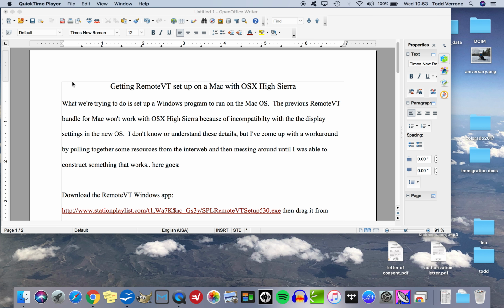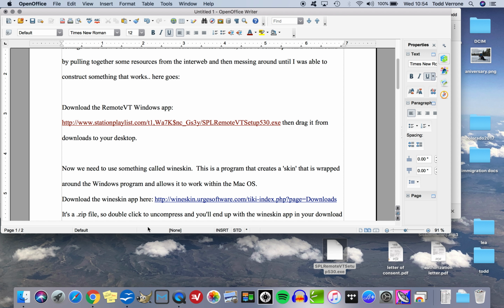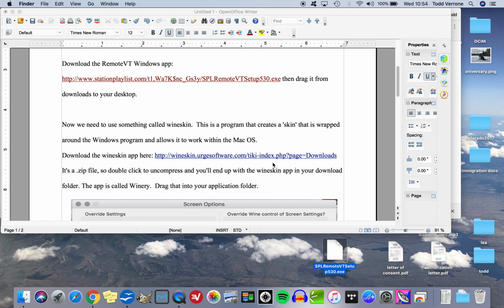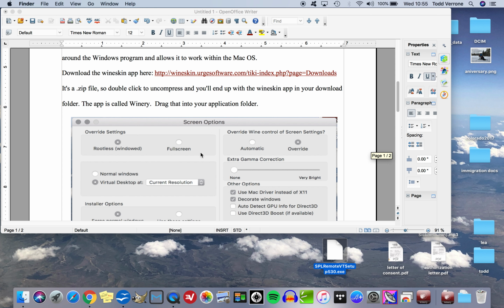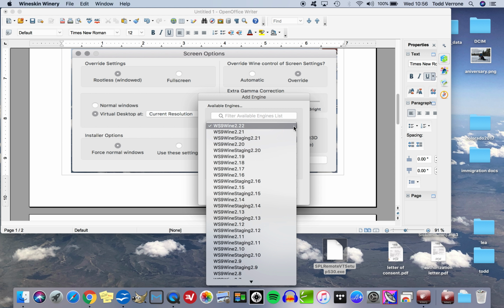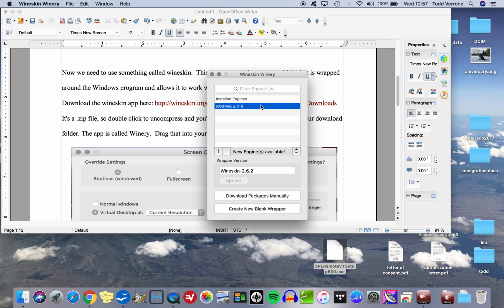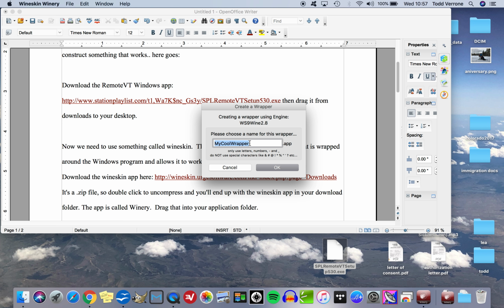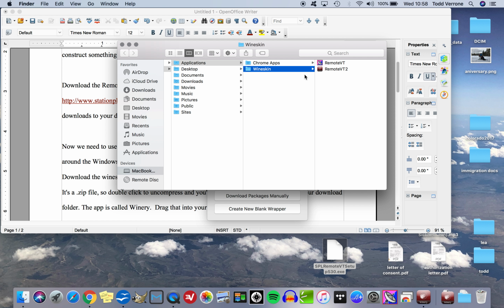RemoteVT on OSX High Sierra Pt. 1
setting up RemoteVT on OSX High Sierra part 1
for my fellow KOBV LP DJs